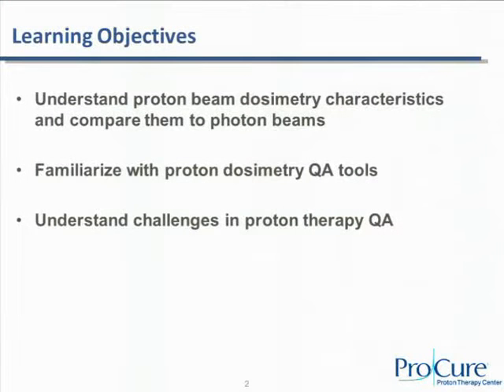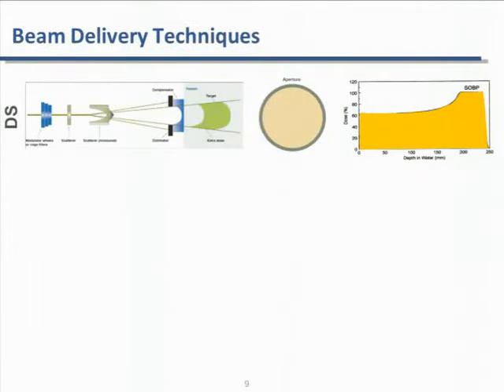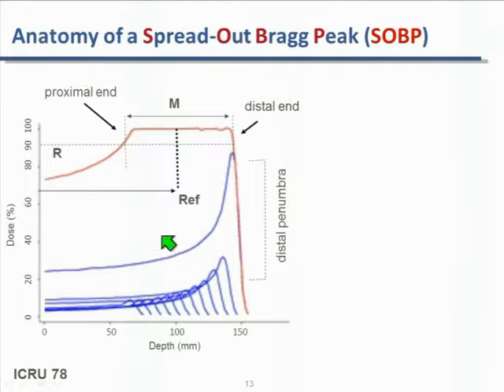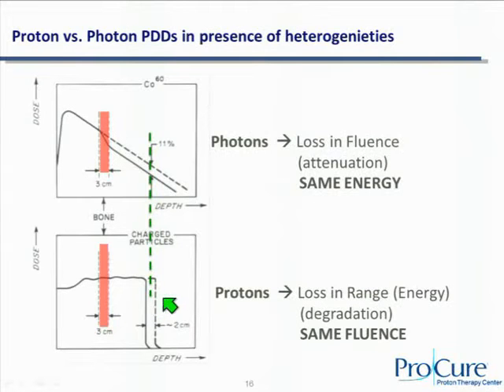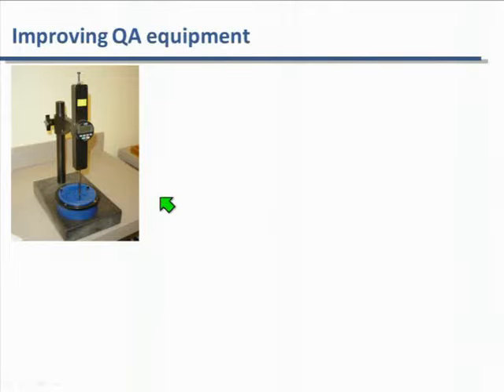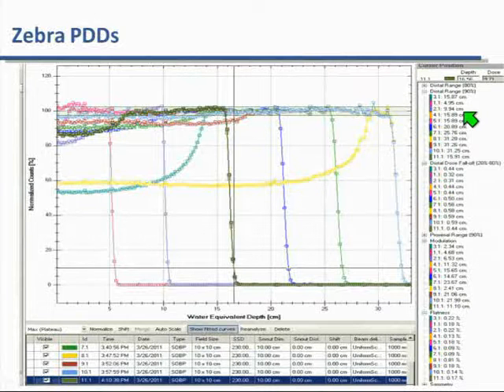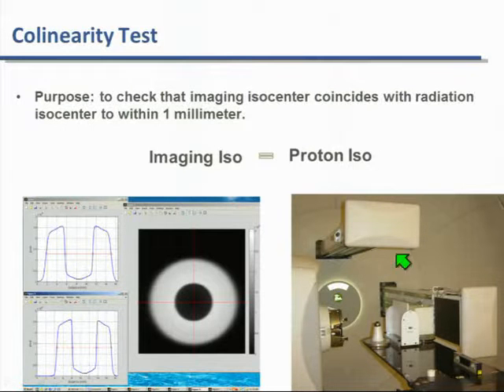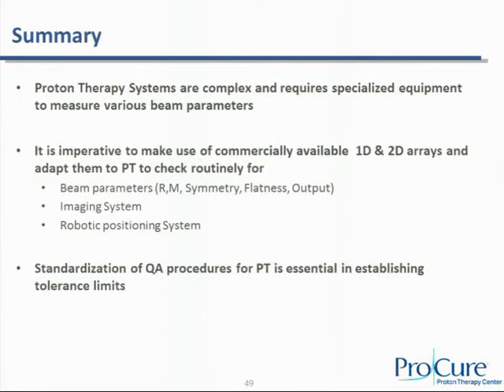Overview of Quality Assurance of Proton Therapy